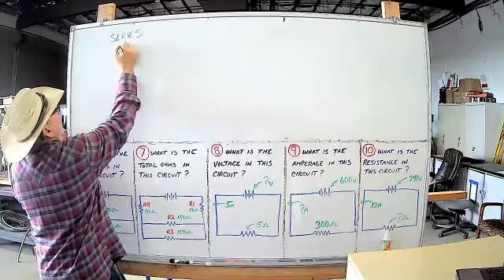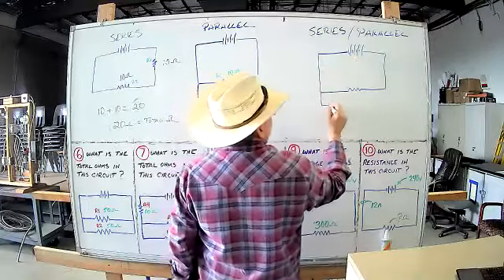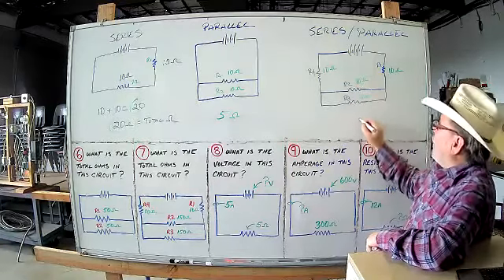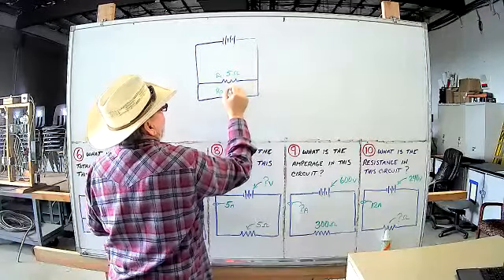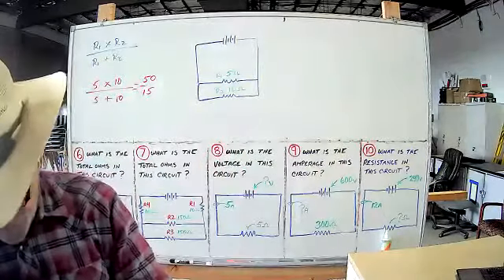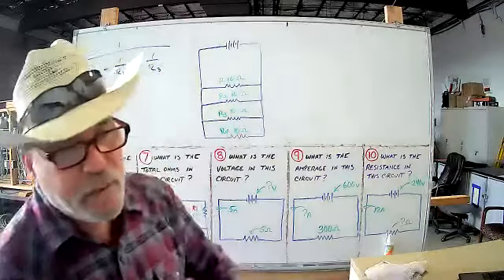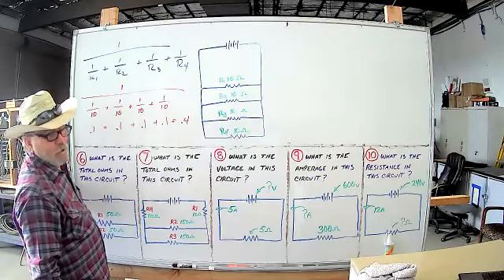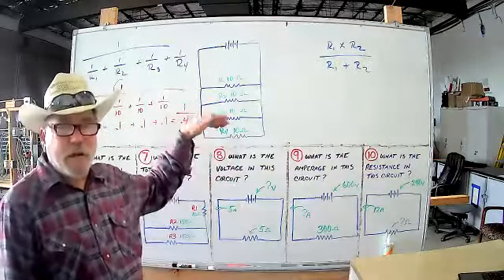Calculating total resistance part 2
A quick review on how to calculate resistance in series, parallel and series/parallel circuits with resistors of different values.